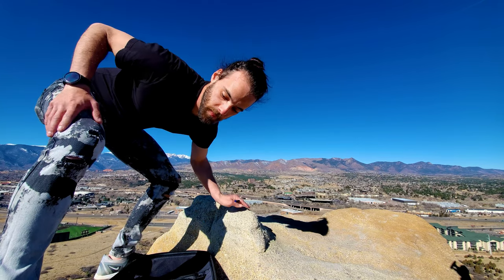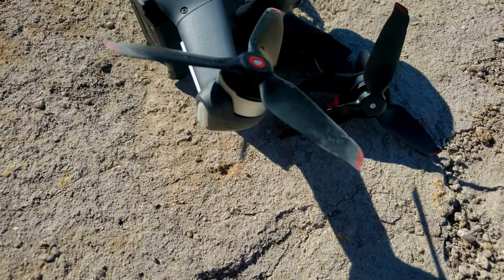Vlog #4 | I crashed my DJI FPV Drone OFF A CLIFF at Pulpit Rock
So my brother Heff and I went for an 'Easy' hike at Pulpit, and I bounced my quad off a few rocks. No big. It was a lovely day anyway, and I was able to enjoy one great flight at the very least. Not too shabby.

Music Cred